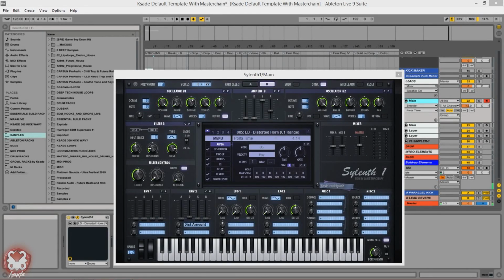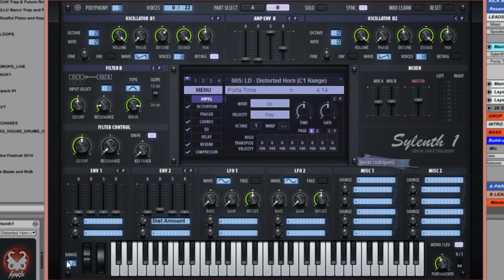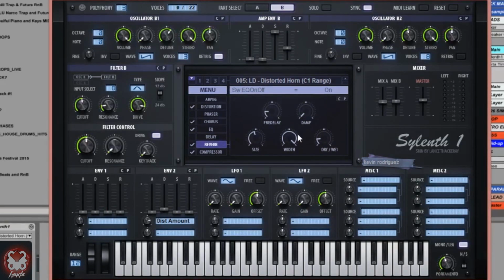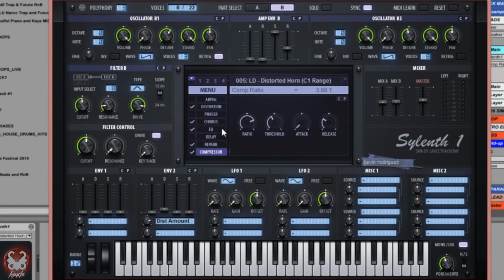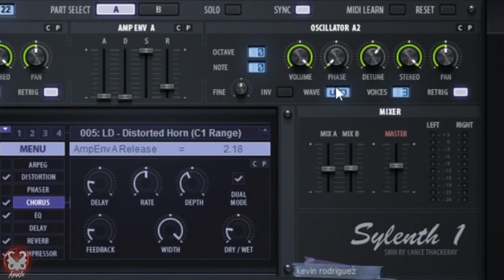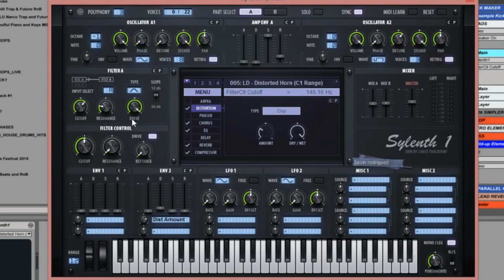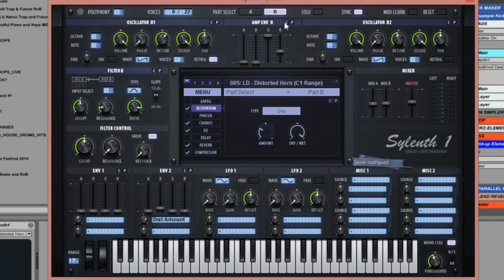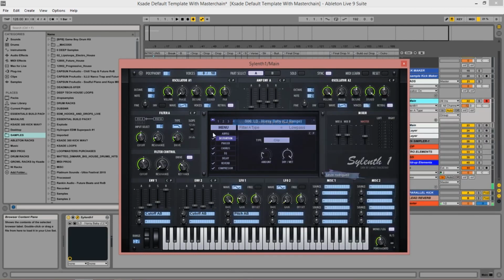How to - Sylenth Distorted Horn Like TJR , Tujamo , Deorro (Tutorial)